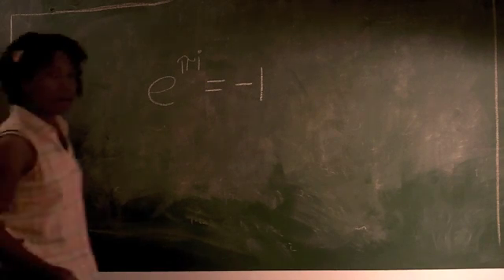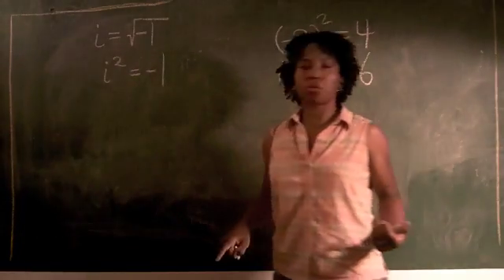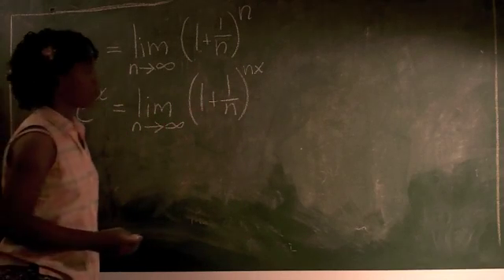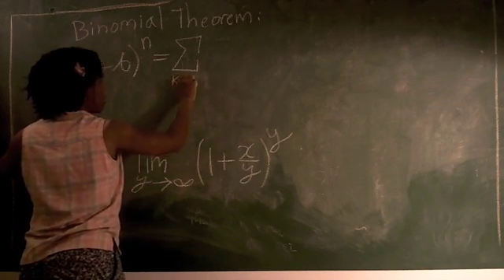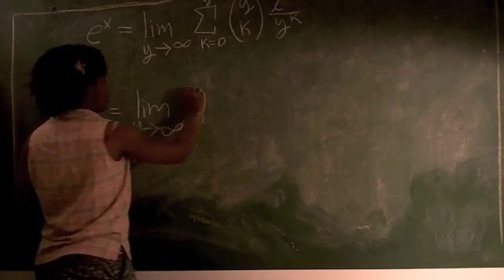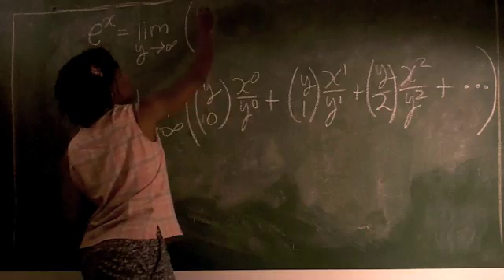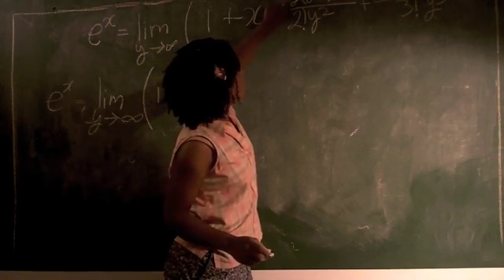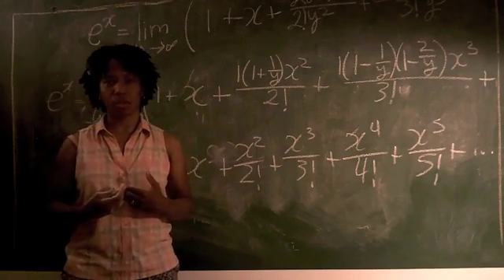Euler identity: part one the power series for e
I use the definition of e to find the power series for e^x.